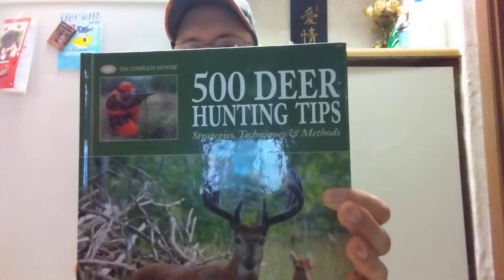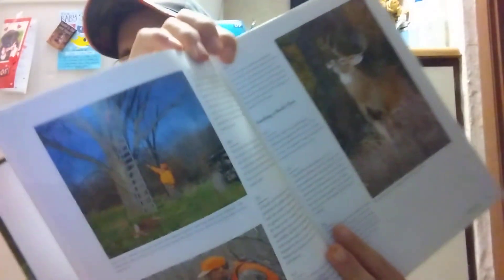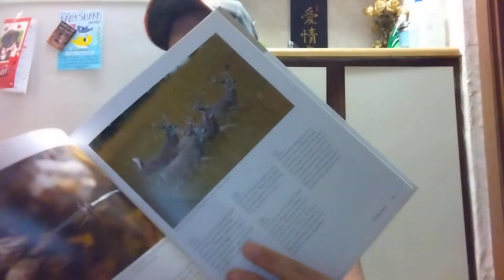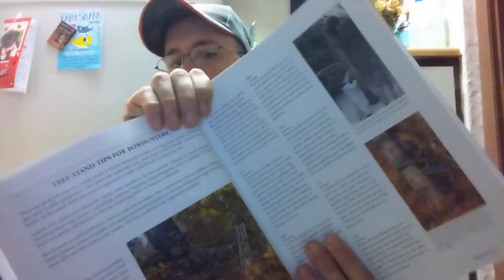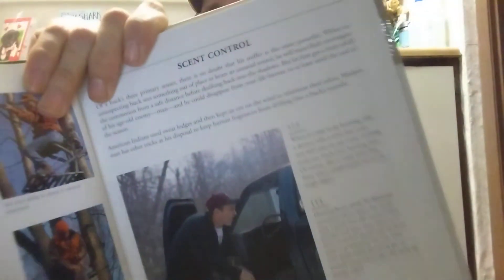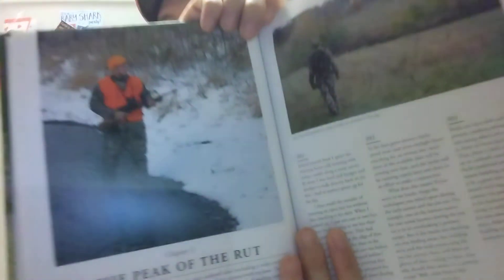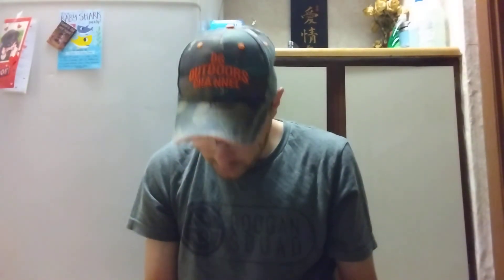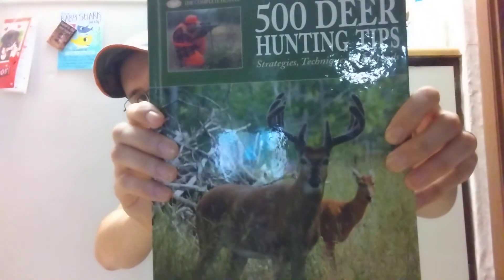500 DEER HUNTING TIPS... BY BILL VAZNIS... A BOOK REVIEW!!!!